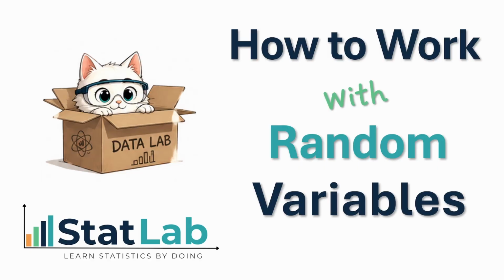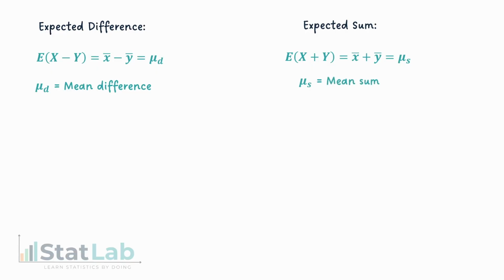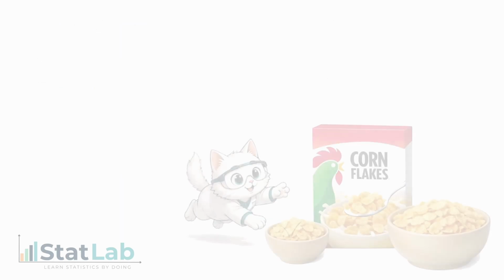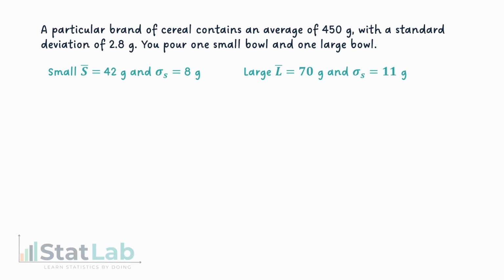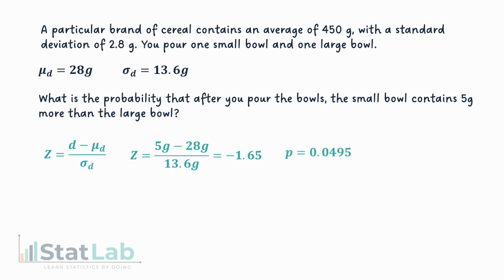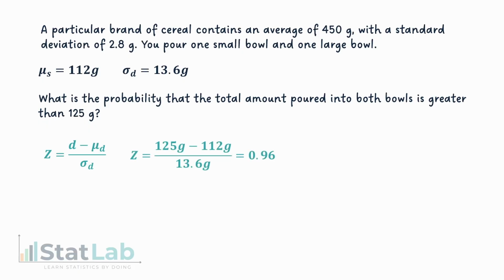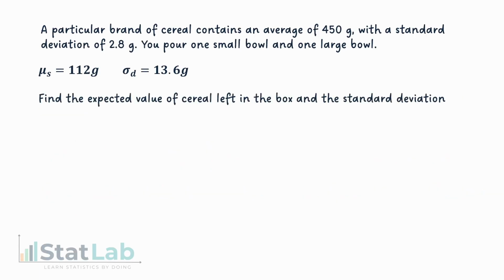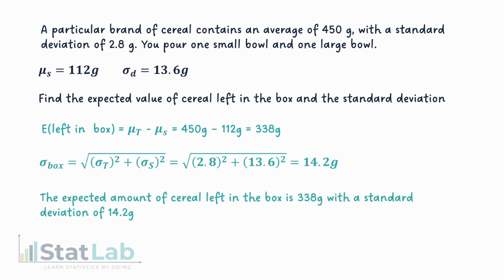Random Variables Made Easy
Struggling with random variables? In this episode we go over how to calculate and solve random variable questions